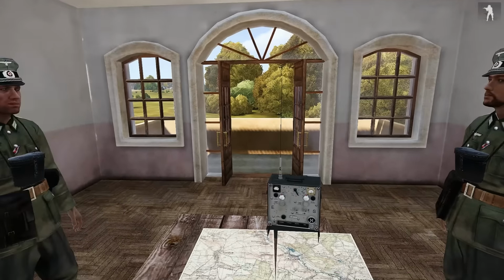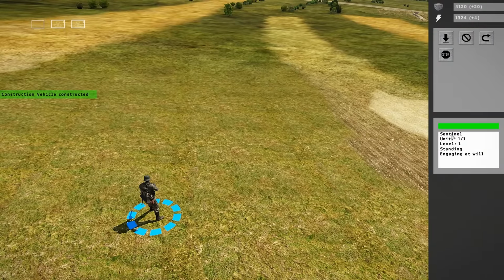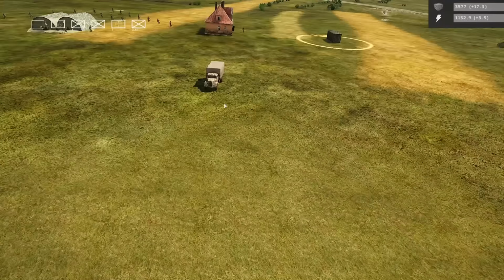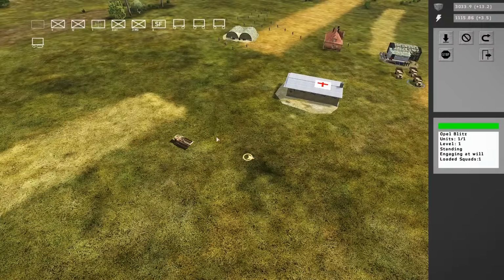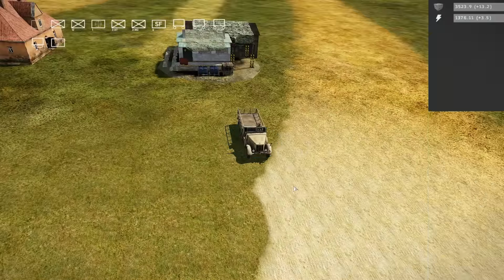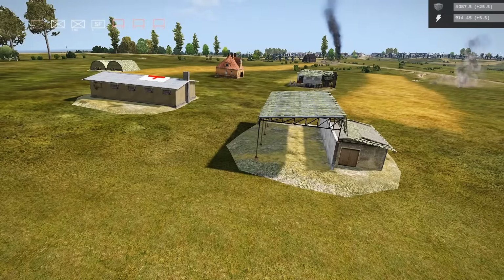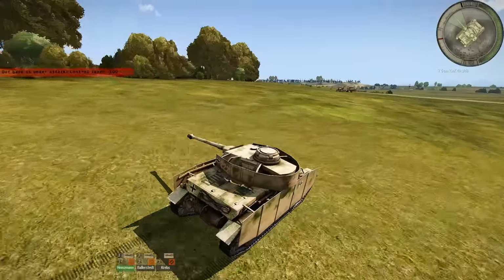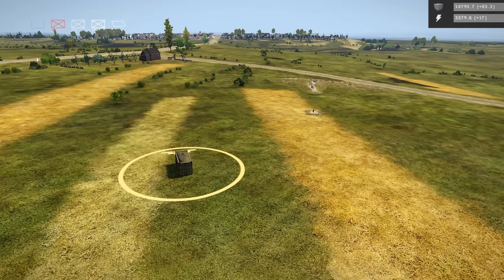Ragnarok'44 in Arma3 - Introduction/ Demonstration & How to play tutorial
Ragnarok'44 is a Real time strategy mission/mode for Iron Front in Arma3 Lite.
 You can command an army, construct buildings, recruit soldiers, cars, trucks, armored vehicles, tanks, upgrade your force's skill levels, make fuel and ammo more efficiently used, & allocate new weaponry to be built, play as any soldier, vehicle, tank in 1st or 3rd person, capture objectives to gain resources to build more, and overall, seize, eliminate and defeat the enemy forces.

History
Ragnarok'44 is based off Mondkalb's WOO (Window of Opportunity) which was a real time strategy mission mode for Arma2, A well known coder/scripter and myself gaining permission from mondkalb ported his WOO to Iron front liberation 1944 conversion (IFA2 aka Iron front in Arma2OA) in 2013.
   We upgraded the original mod, of Woo, and added more features, functions, and many other things. Ragnarok'44 is the name we created, and now it has been ported to Arma3.

Where can I download the mission?